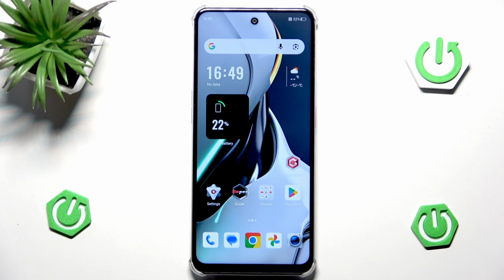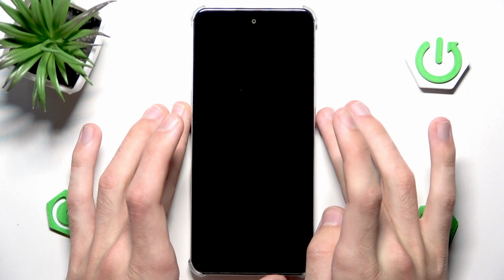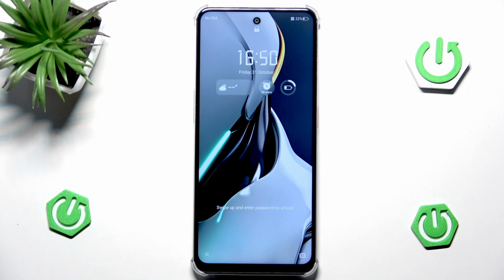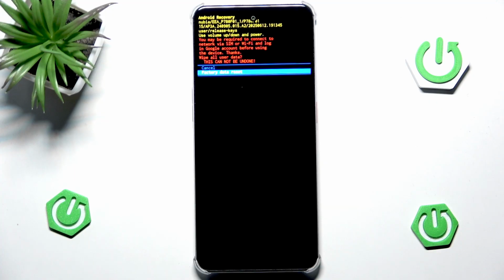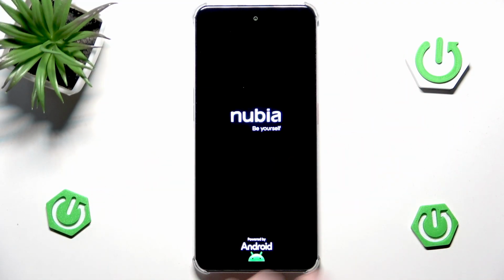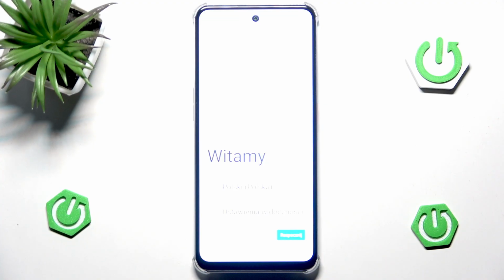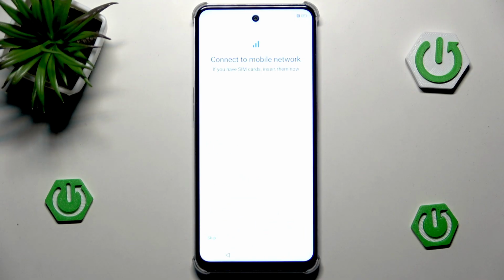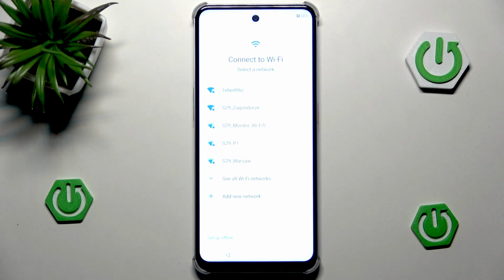NUBIA Neo 3 5G Forgot Lock Screen Password – How to Unlock Your Phone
If you forgot the lock screen password on your NUBIA Neo 3 5G, don't worry—this video will show you exactly what to do to regain access to your device. We explain the only available method to unlock your NUBIA Neo 3 5G when you can't remember your password, which is performing a factory reset. You'll learn step-by-step how to power off your phone, enter recovery mode, and wipe all data to remove the lock screen password. Please note that this process will erase all your data, including photos, apps, and messages, so be sure to try all possible passwords first. After the reset, we also cover how to set up your device again and what to expect with Google account verification. This guide is perfect for anyone locked out of their NUBIA Neo 3 5G and searching for a solution to bypass or remove the forgotten password safely and effectively.

How to unlock NUBIA Neo 3 5G if I forgot my lock screen password?
How to factory reset NUBIA Neo 3 5G without password?
How to bypass lock screen on NUBIA Neo 3 5G?

0:00 Introduction and problem overview
0:21 Why factory reset is required
0:52 Warning about data loss
1:20 Powering off the NUBIA Neo 3 5G
1:33 Entering recovery mode
1:50 Navigating to factory reset
2:13 Google account verification notice
2:28 Performing the factory reset
2:52 Rebooting the device
3:08 Initial setup after reset
4:02 Changing language and setup tips
4:29 Google verification and bypass info
4:59 Access restored and closing remarks